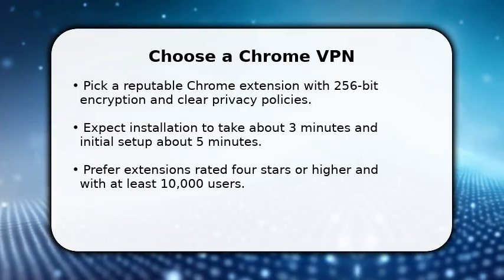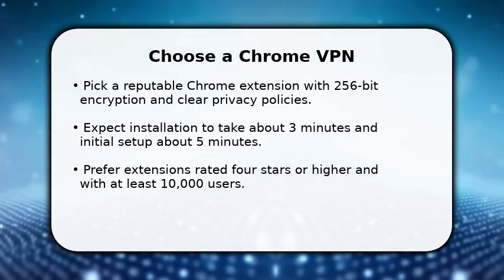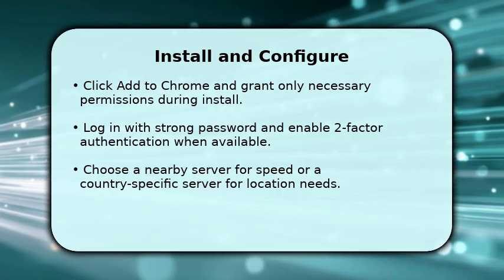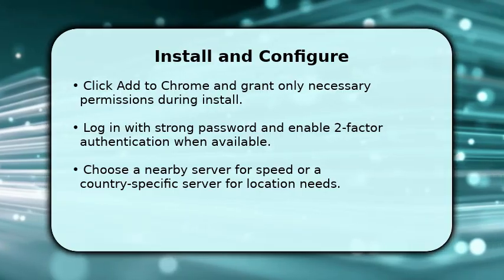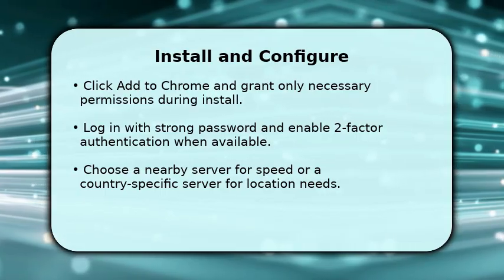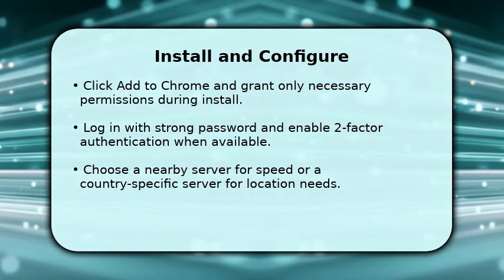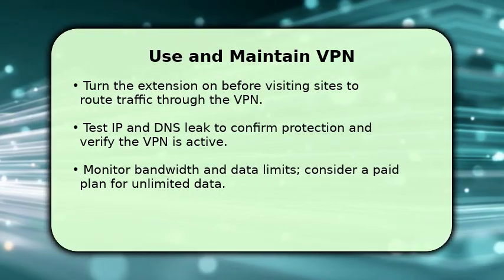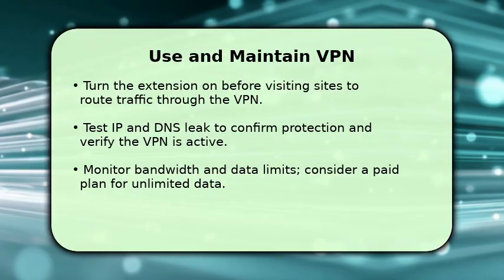How to Use Vpn in Chrome - Step by Step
How to Use Vpn in Chrome - Step by Step | 🔒 Surfshark VPN Deal — Stay private and secure. $1.99/mo + 3 Months Free ▸

Learn the step-by extricate process of using a VPN in Chrome with our detailed guide. Discover how to enhance your online privacy and security, bypass geo-restrictions, and access content not available in your region through this comprehensive tutorial.

how to use vpn, VPN for Google Chrome, online privacy with VPN, bypassing internet restrictions using a VPN, access restricted websites via VPN